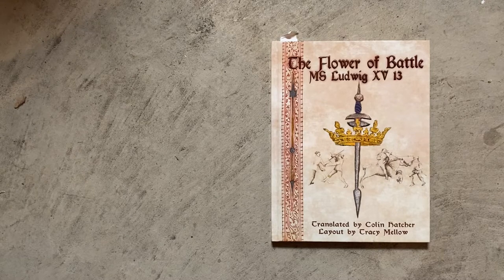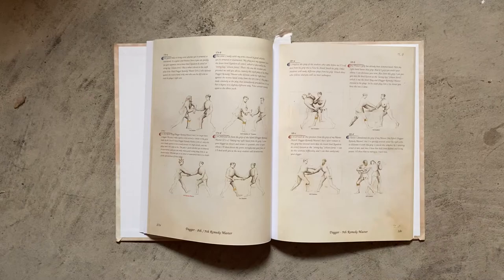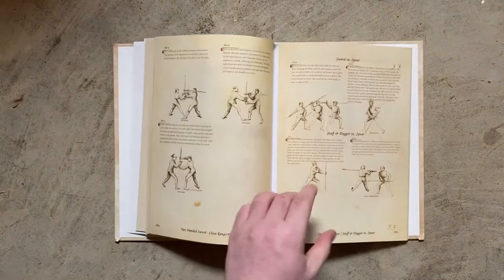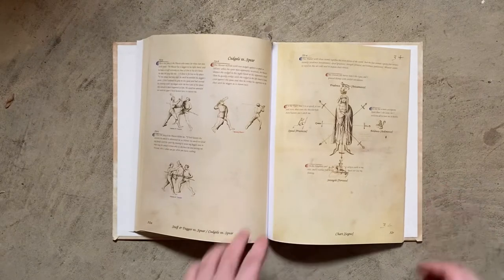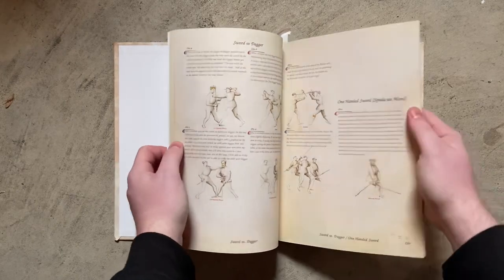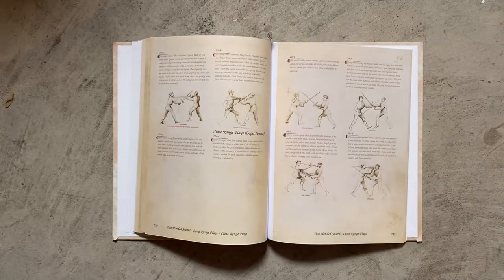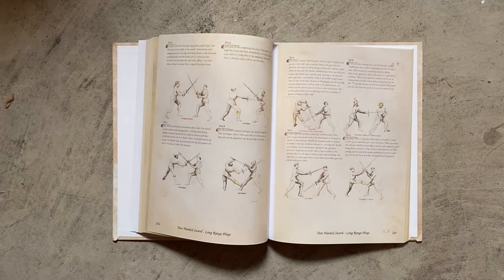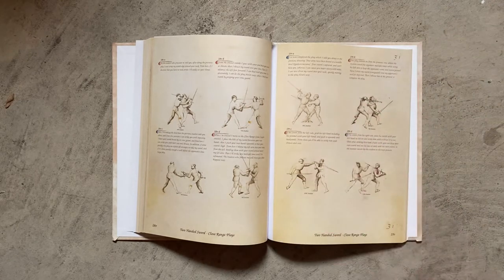Review: The Flower of Battle: MS Ludwig XV13